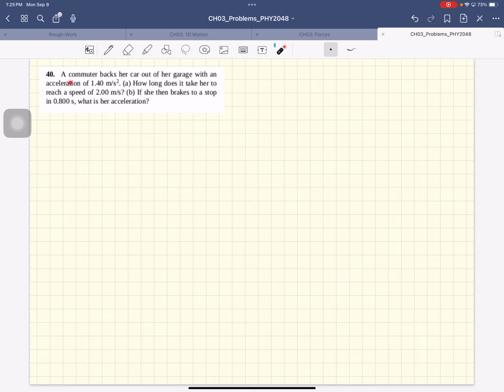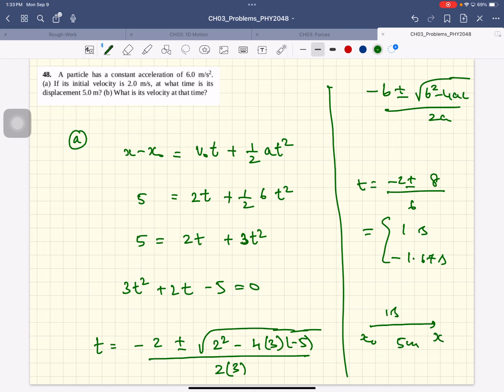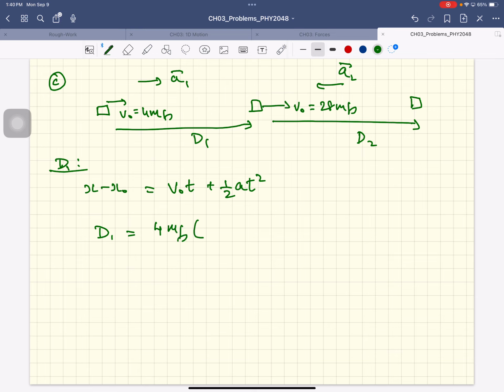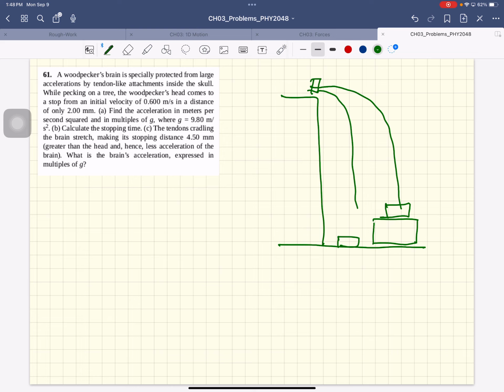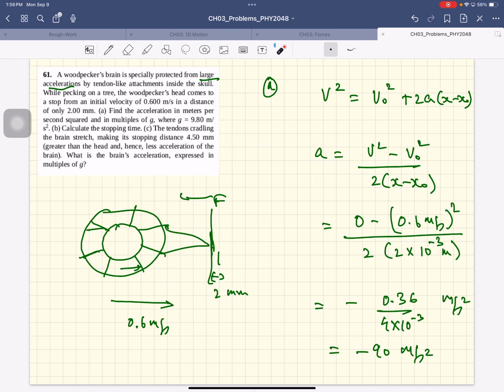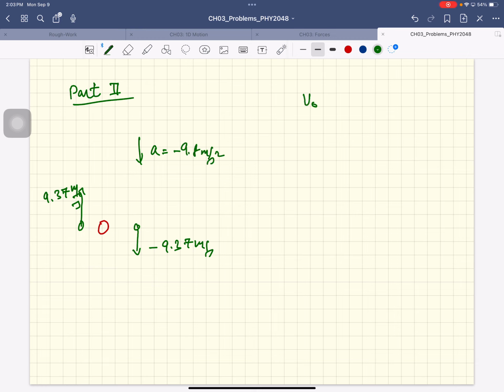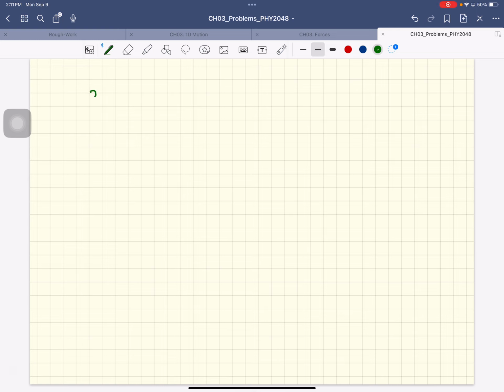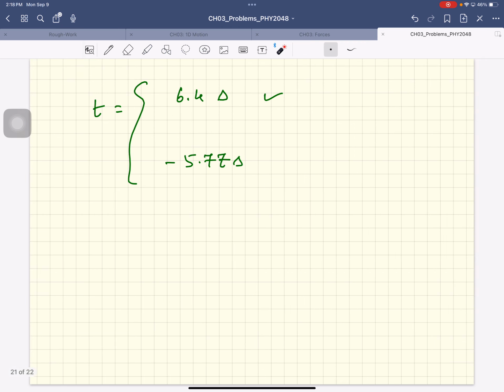PHY2048 CH03 Problems FA24